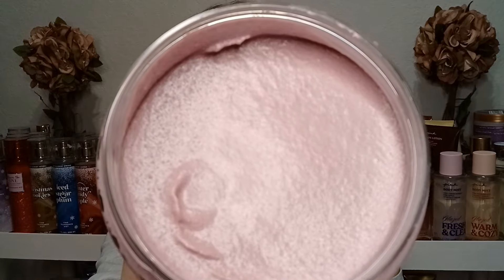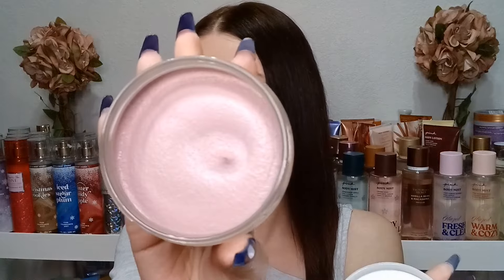Hits🥰 & Misses🚫 | Holiday Bodycare Haul🎄 | Winter Scents!!❄️ Gingerbread, Plum + | Dove, Bodycology